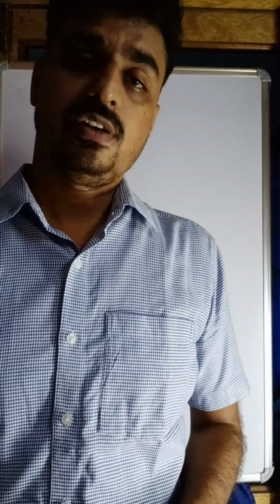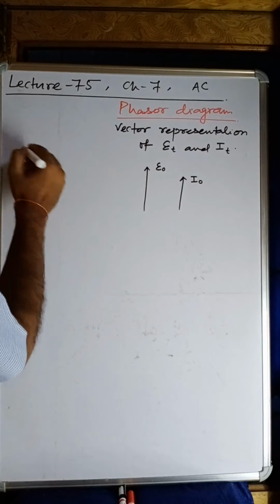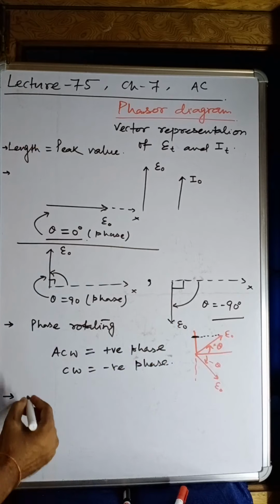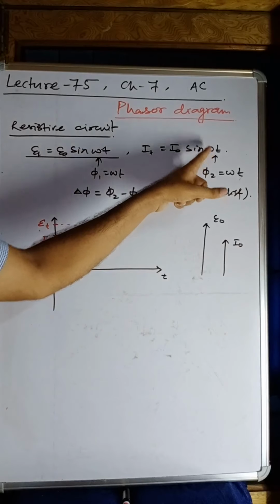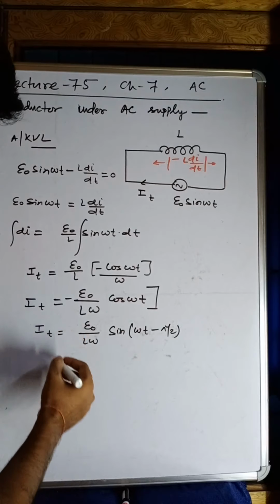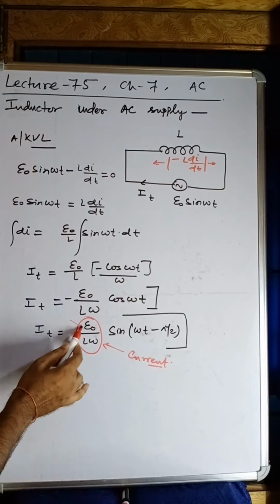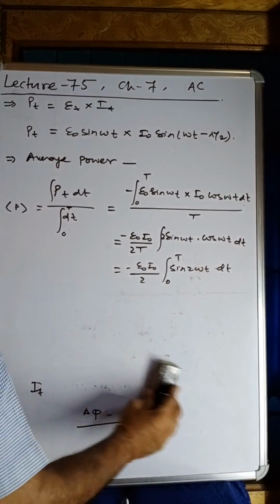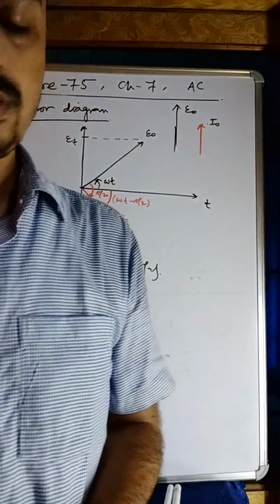Alternating current (Phasor diagram & inductor under AC supply) by B S PANDEY- LECTURE 75